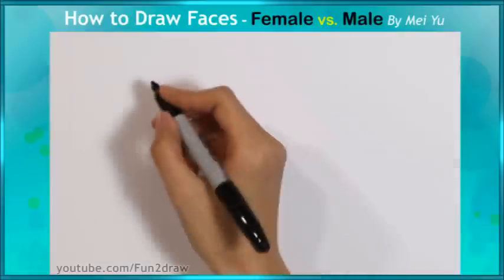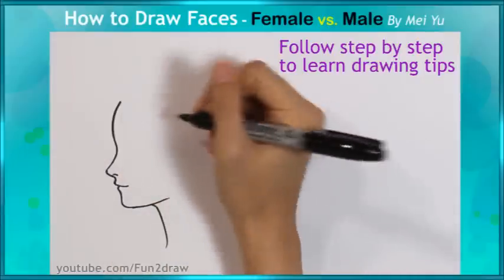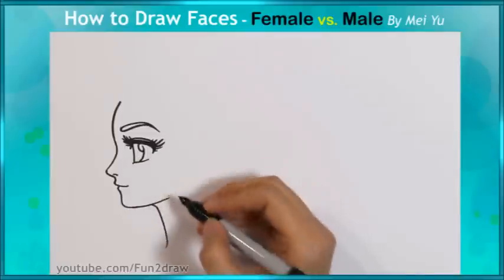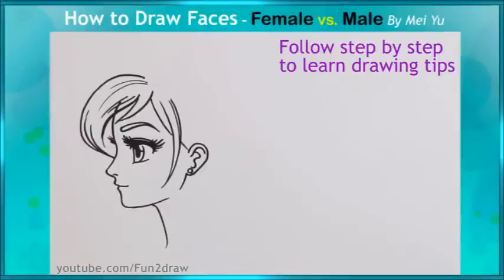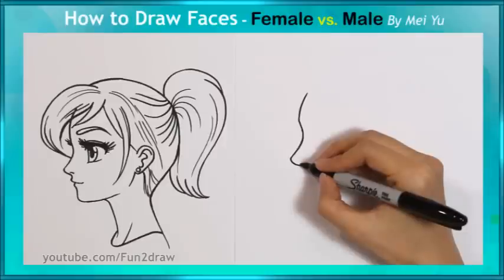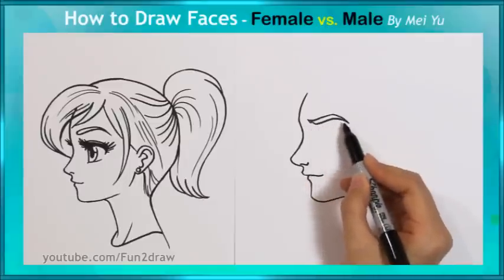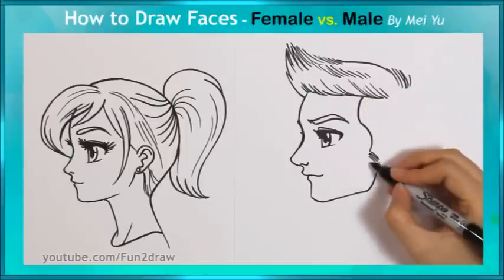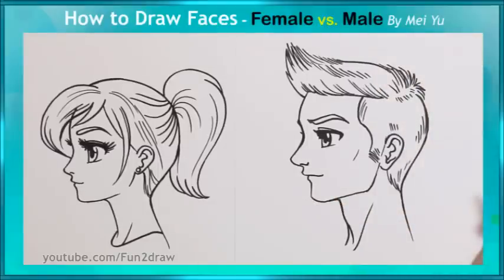HOW TO DRAW A FACE | Fun2draw | Anime Manga Online Art Lessons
HOW TO DRAW A FACE - Female VS Male ❤ Learn how to draw a pretty girl face, head & hair and a handsome boy face, head and hairstyle - step by step in this drawing tutorial art video! Learn the differences between a feminine and masculine head in a cartoon anime / manga style! Tutorial Thursday anime manga online art lessons: makes for fun online art classes and drawing lessons to do at home. ❤

❤️ Learn more from Mei Yu's Apps & eBooks ❤️

❤️ Own or gift Mei Yu's art-featured products! ❤️

* Buy the art tools Mei Yu uses! *

US:
- Line Art Pen
- Color Markers
- Color Markers
- Color Markers

Canada:
- Line Art Pen
- Color Markers
- Color Markers
- Color Markers

UK:
- Line Art Pen
- Color Markers
- Color Markers
- Color Markers